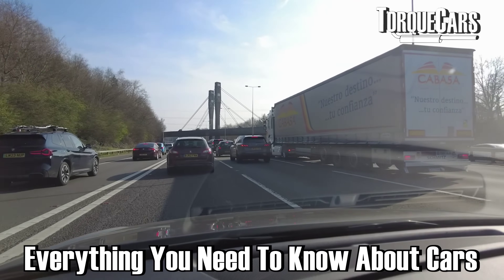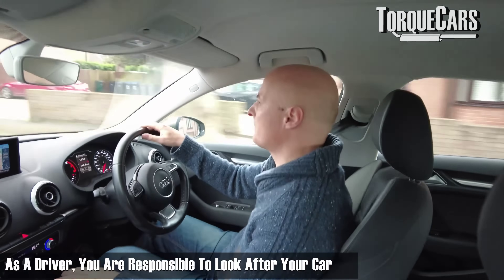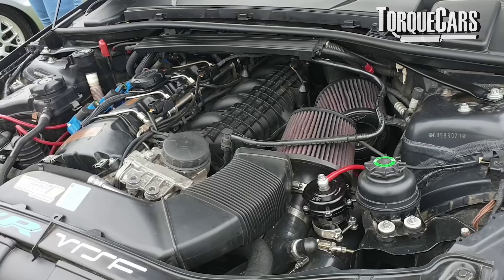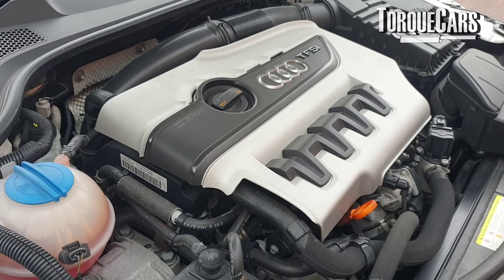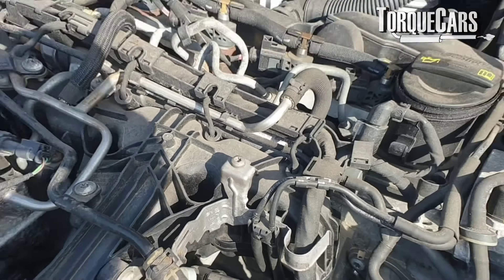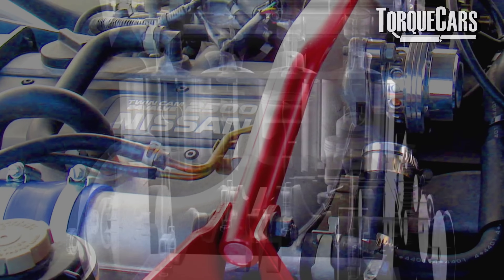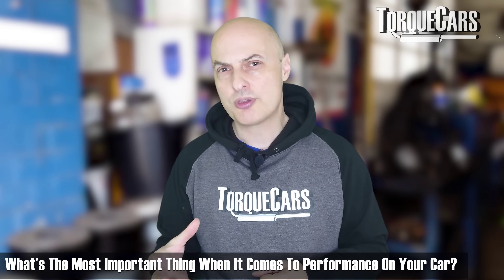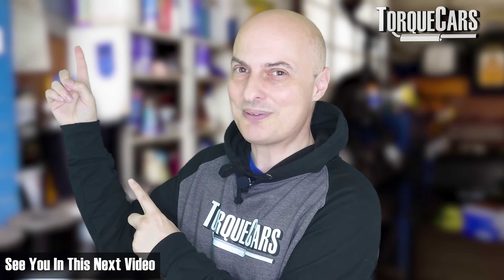Car Stuff I Found Out The Hard Way! Everything Beginners Should Know About Cars.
A beginner’s guide to car care & modifications! These are things I found out the hard way & I want to pass this knowledge on to you. If you're new to car maintenance or want to make improvements, this guide is here to explain the essentials in straightforward terms no snobbery, just solid advice.

If you want to know more I have plenty of other videos covering specific topics.

Essential Car Care Basics

Every driver should know these simple habits to maintain car reliability and longevity:

- Warm Up the Engine: Let the engine warm up before hard driving and cool down slightly after a drive. This protects engine parts, especially in high-performance or older engines.

- Regular Oil Changes: Oil degrades with time, causing engine wear. Even if a manufacturer suggests 9,000-mile intervals, change oil sooner like every 6,000 miles to keep your engine happy.

- Fluid & Tire Checks: Periodically check coolant, brake fluid, and tire pressure. Properly inflated tires improve fuel economy and tread life, while fluid levels ensure safe, smooth operation.

- Fuel Quality: Good fuel keeps the engine cleaner. Some branded fuels have better additives, which can make a difference in engine cleanliness and performance. Using high-quality fuel can go a long way.

- Use the Full RPM Range: Occasionally push the RPM. Using the higher range of the RPM band (when the engine is warmed up) keeps the engine clear of carbon buildup and other deposits.

 Understanding the Car Engine:

At its core, a car engine is an air pump. It draws in air, combines it with fuel, and burns the mixture to produce power. This balance, called the air-to-fuel ratio, is crucial for optimal performance.

For gasoline engines, the magic ratio is 14.7:1. Variations affect power and fuel efficiency:

- Rich Mixture (More Fuel): Increases power but burns cooler and reduces efficiency.

- Lean Mixture (Less Fuel): Improves fuel economy but increases engine temperature, making it riskier for the engine.

Brakes, and Suspension

Brakes are your stopping power. Upgrading to larger or multi-piston brakes doesn’t shorten stopping distance but ensures brakes perform longer under intense conditions. Heat tolerance becomes essential with performance driving.

Suspension involves springs and shocks that absorb road impacts and improve handling. Common upgrades include coilovers (adjustable springs) and sway bars to reduce body roll in corners. Some go for air suspension for comfort, though it can feel softer on handling.

 Intake and Exhaust Mods: Why Size and Flow Matter

Both intake and exhaust modifications aim to increase airflow, which can boost power:

- Intake: A more open intake lets more air into the engine, but airflow speed is key. Too large an intake can actually slow down airflow at typical driving speeds, reducing performance.

- Exhaust: A well-tuned exhaust system keeps gases moving quickly, maintaining a vacuum effect that clears spent gases from the engine. Again, too large a pipe can hurt performance by reducing exhaust flow speed.

 ECU Tuning: Reprogramming for Power

The ECU (Engine Control Unit) is the car's brain. It adjusts fuel, air, and spark timing based on driving conditions and sensors throughout the engine. Tuning or "remapping" an ECU can improve fuel efficiency or increase power output by adjusting these parameters.

 Tires: Your Most Important Upgrade

Tires are the only part of your car that touch the road, making them crucial to performance. Selecting the right tire for your driving conditions matters:

- All-Season Tires are decent all-rounders, though they won’t excel in extreme weather.
- Summer Tires perform best in warm, dry conditions but falter in cold or wet.
- Winter Tires are essential for icy roads, providing much better grip in the cold.

Upgrading to quality tires suited to your climate will noticeably enhance handling, grip, and braking.

This video touches on the basics of car performance and maintenance, and each point here can make a big difference. Explore our other videos for more in-depth tips. What are your car plans? Let us know below.

00:00 Introduction
01:03 Warm Up
01:59 Servicing
02:48 Regular Checks
03:14 Fuel Selection
04:05 Use RPM Range Fully
07:34 Unlocking Performance Tuning
09:02 Keeping Engines Cool
09:55 Brakes & Upgrades
11:17 Suspension Components
13:33 Exhaust Improvements
15:00 The ECU's Role
16:14 Tyres Vital Role